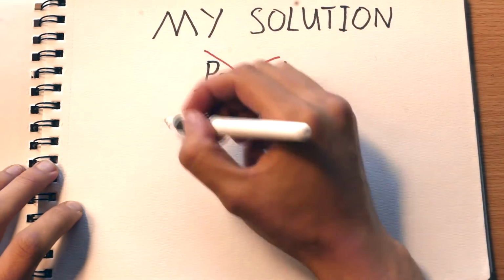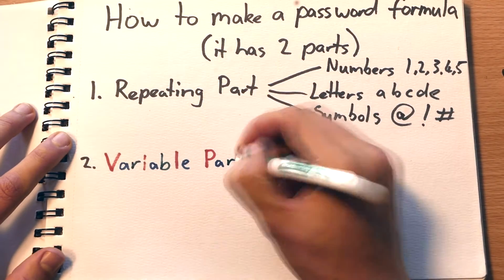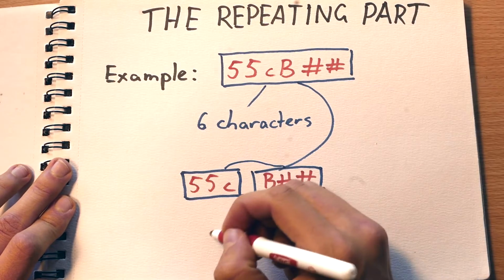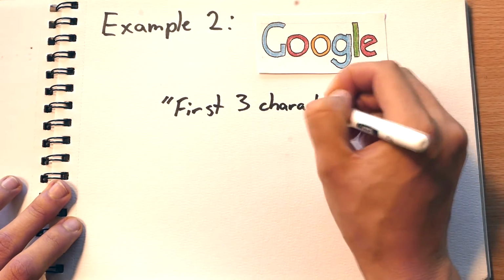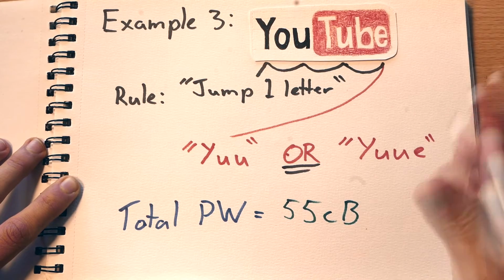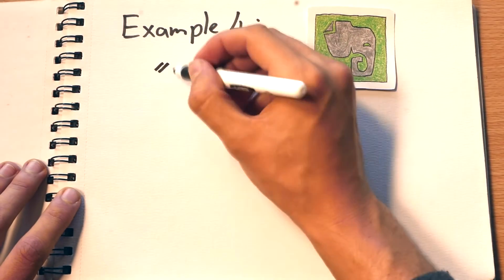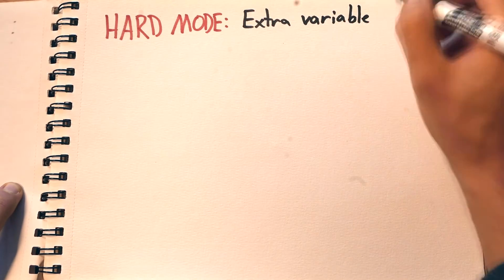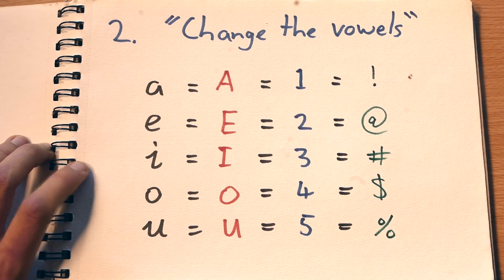How to Remember a Unique Password For Everything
Don't remember a password at all. Remember a password formula!

How to make a password formula that generates a unique password for everything, and is easy to remember?

It has 2 parts:

1. A repeating part. This part stays the same always, and is essentially no different from what you had before (using the same passwords for everything), however this time your repeating part will be a little more complex. It will include lowercase and uppercase letters, and numbers and symbols.

2. A variable part. This part changes for each service that you use. Use something about that service that can generate a variable password component.

For Example:

Repeating Part: 55cB## (make it 5 or 6 characters long so you will never fall short on getting the minimum 8 total characters) (or make your variable part longer, but make sure you test it works out for everything)

Variable Part:

1. Facebook: The last three characters backwards: "koo" (potential problems, the service only has 2 characters)

2. Google: The first three characters in lowercase: "goo" (or the first 2 if less than 3 characters - just remember you will always need at
least 8 total)

3. YouTube: Start at the beginning, and jump one each time: "yuu"

4. Evernote: Lop the first and last characters: "vernot"

Note: You can choose to put the repeating part first, last, or split it half half. If you have a 6 character repeating part then it's easy to split.

Ideas to make the formula stronger:

1. If the service is more than 4 letters long, put the variable part at the beginning, and the repeating part at the end. If the name of the service is 4 letters or less, put the variable part at the end.

2. If the service begins with a vowel, put half your repeating part first, and then the variable part, and then the other half of the repeating part at the end.

3. Code vowels into their own numbers or symbols, or capitalize all vowels. e.g. a, e, i, o, u becomes 1, 2, 3, 4, 5.